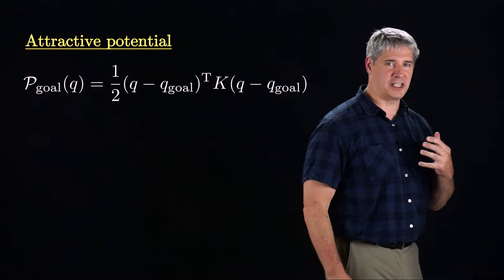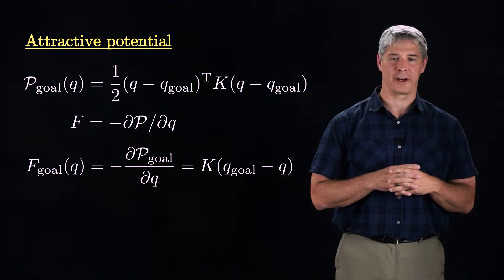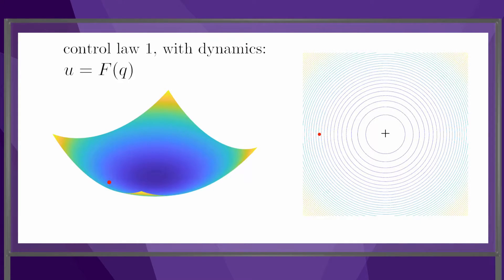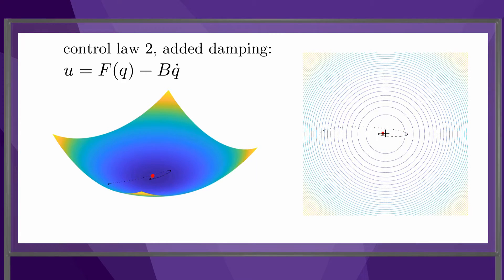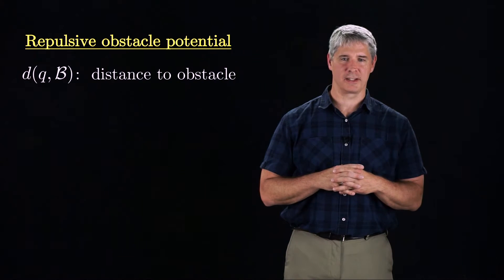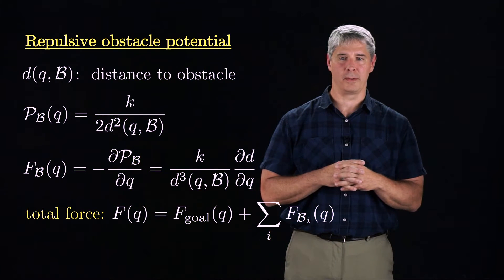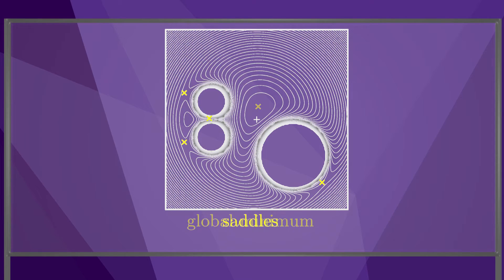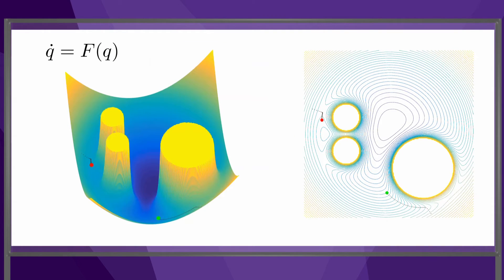Modern Robotics, Chapter 10.6: Virtual Potential Fields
This video introduces the virtual potential field method for reactive motion planning, where obstacles are at a high potential and the goal is at the minimum potential.  The negative of the gradient of the potential is a force that pushes the robot away from obstacles and toward the goal.